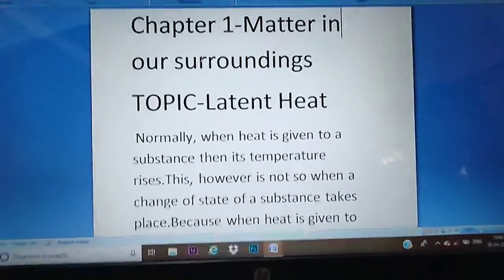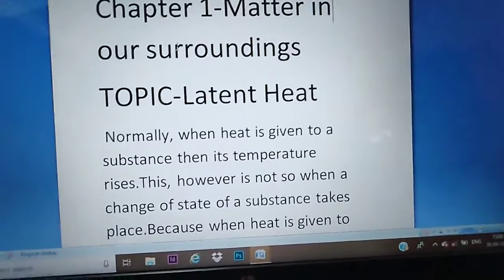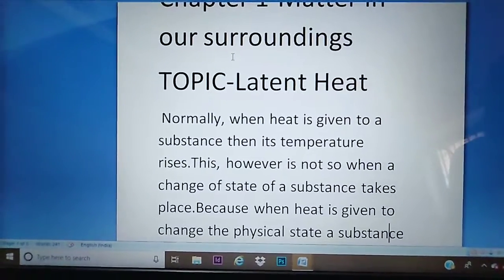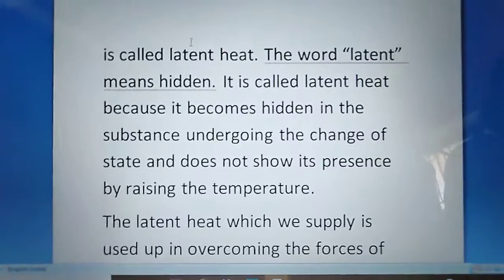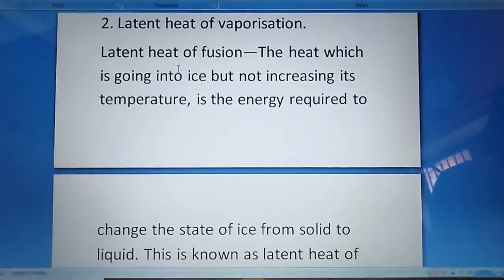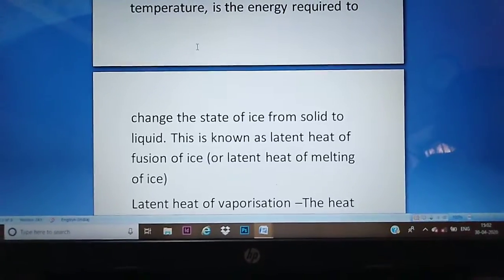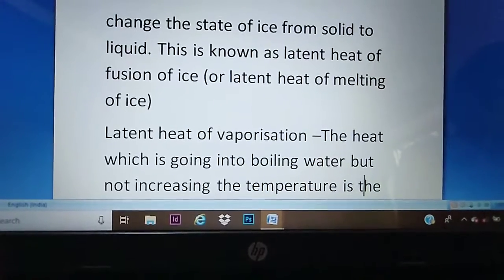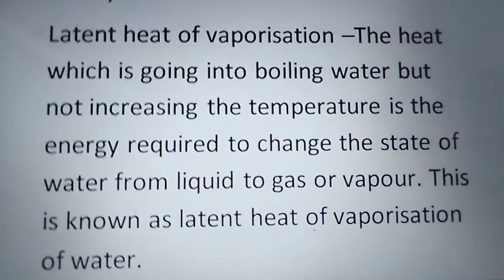Chapter--Matter in our surrounding Topic-Latent Heat and